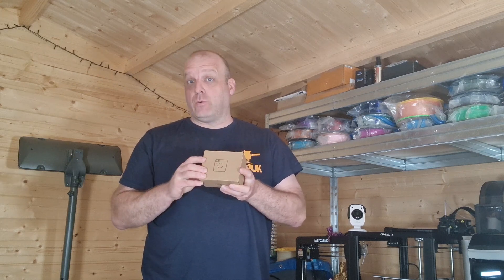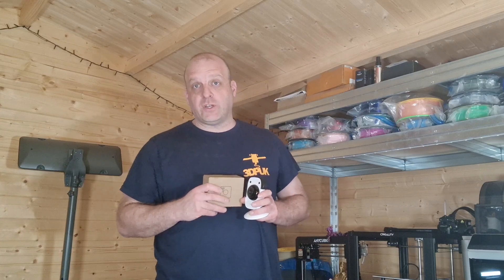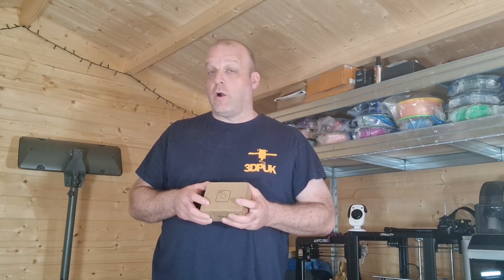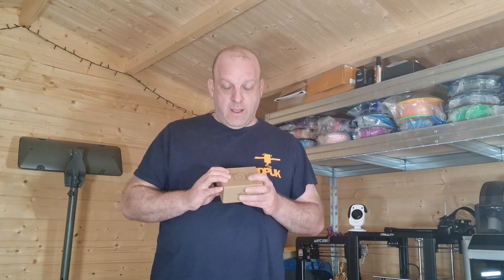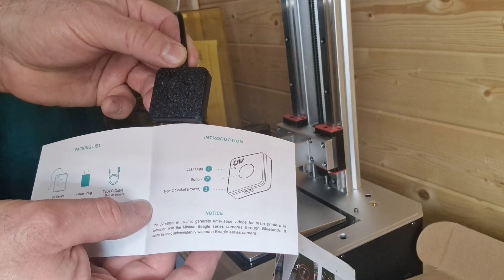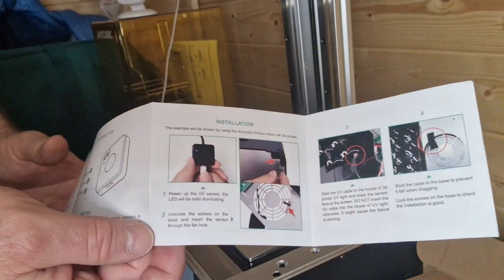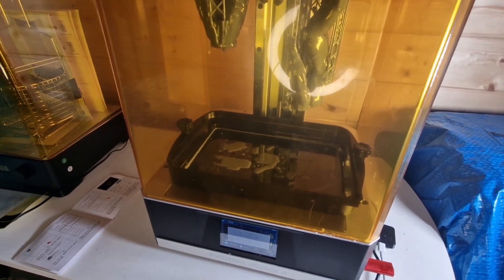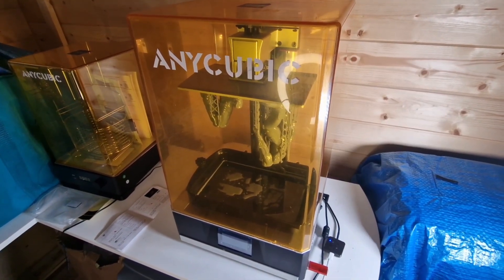New Beagle Mintion UV timelapse Sensor for the beagle timelapse camera 3DPUK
Upgrade your resin 3D printing game with the Mintion UV Sensor. Designed to work with a beagle camera, this sensor captures timelapse video footage of your printing process via Bluetooth. Please note that a beagle camera is required to use the Mintion UV Sensor
 @ANYCUBIC3D     mono x 4k